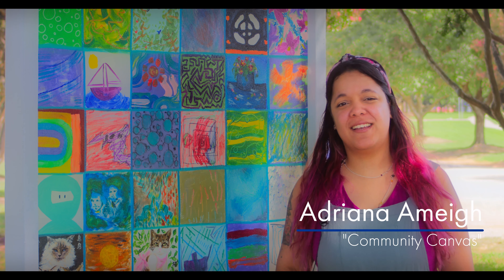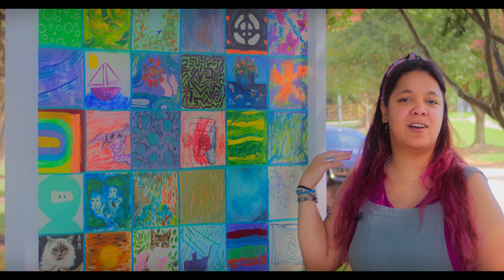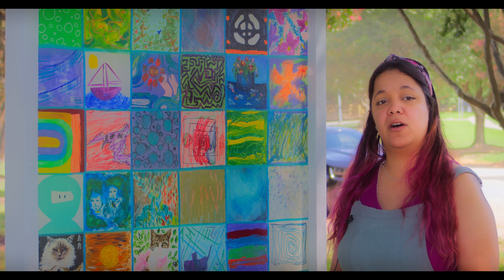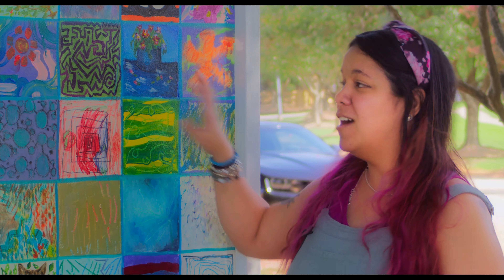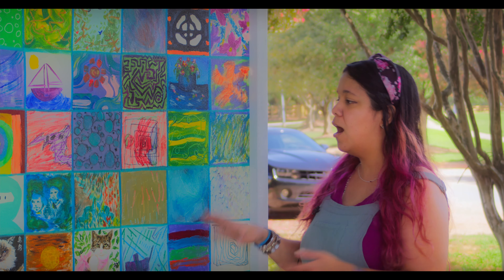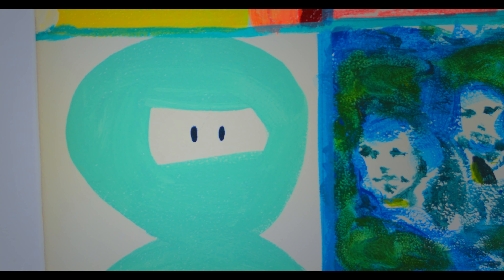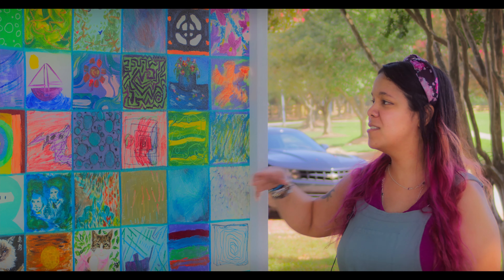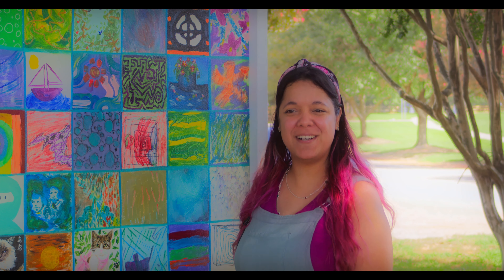Art Around Town - Adriana Ameigh, "Community Canvas"